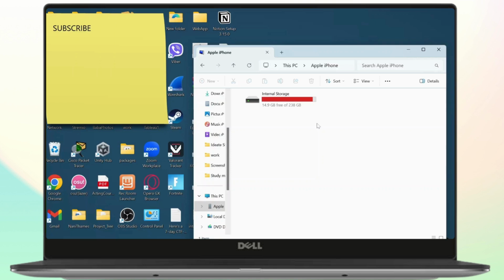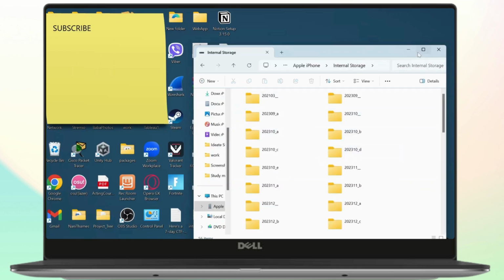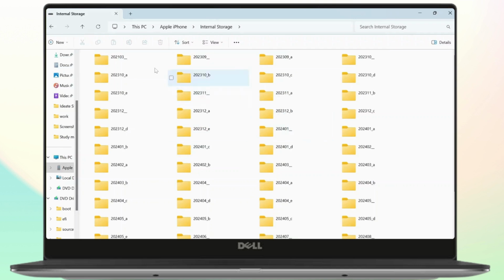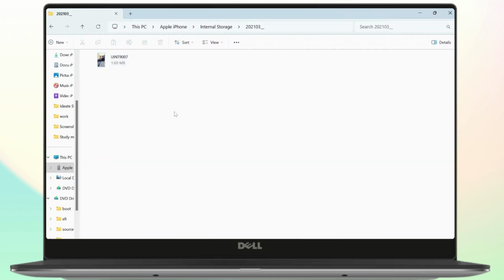How to Transfer Photos and Videos From iPhone to PC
Hey everyone,

Learn how to easily transfer photos and videos from iPhone to PC in this step-by-step tutorial. Whether you need to move your precious memories or free up space on your device, this video shows you exactly how to do it!

In this tutorial, you'll discover how to transfer photos from iPhone to computer and how to transfer videos from iPhone to PC. We’ll walk you through the process of transferring media to both Windows PCs and laptops.

0:20 Step 1: Connecting Your iPhone to PC
0:50 Step 2: Transferring Photos and Videos